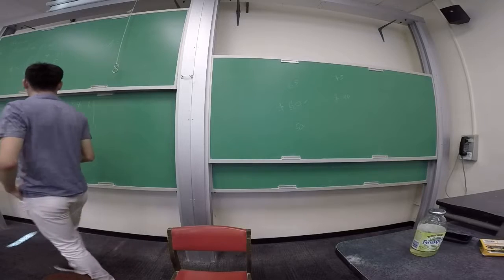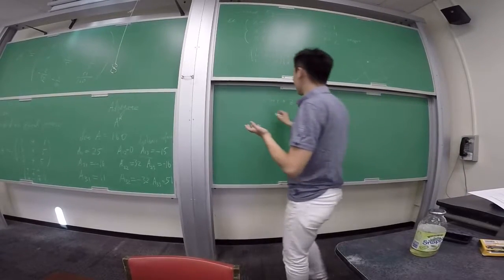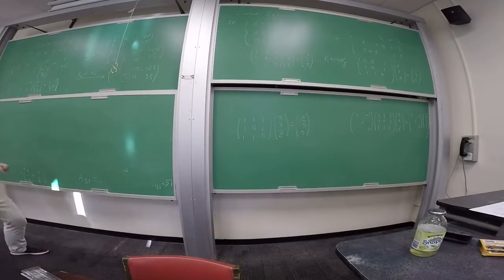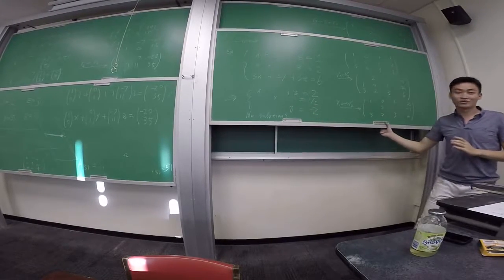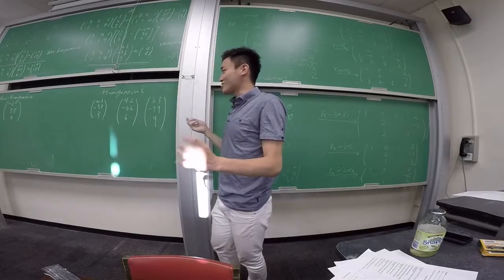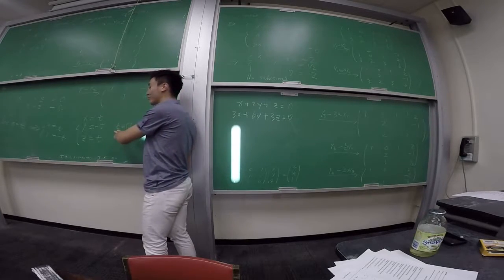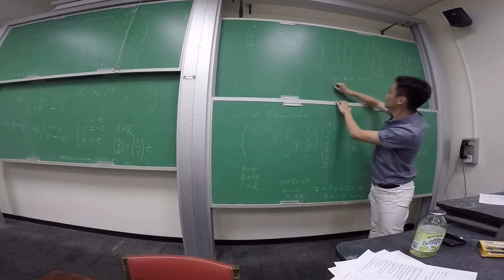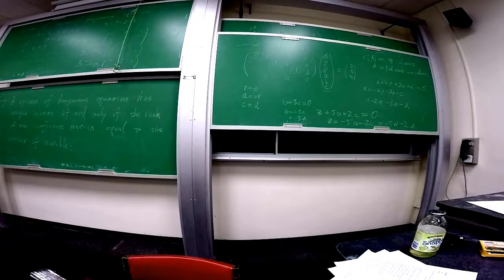L8 Linear Equations